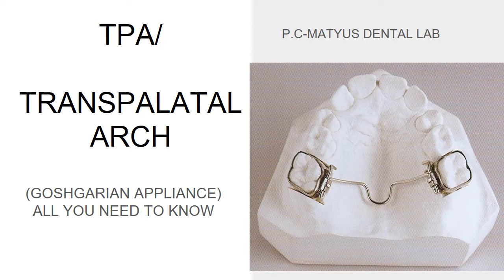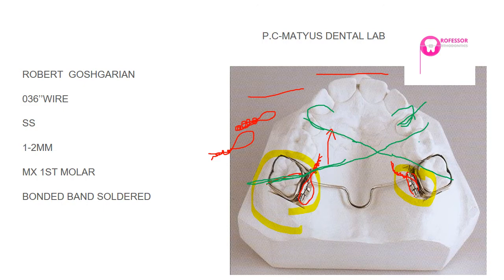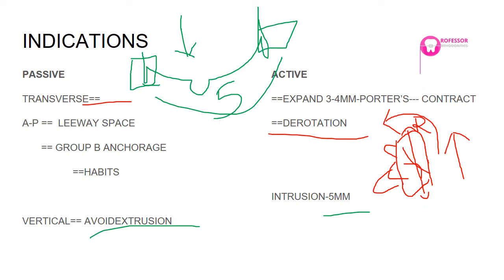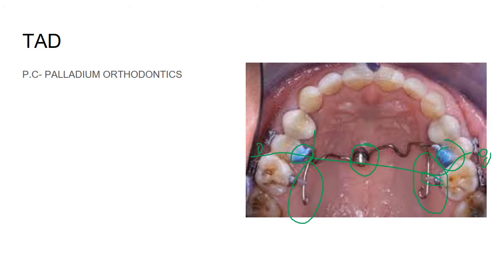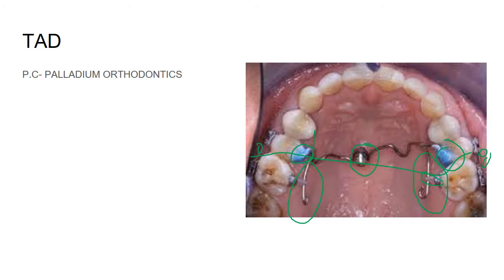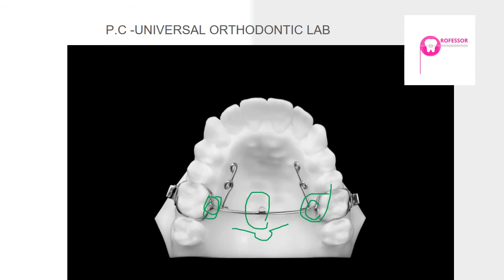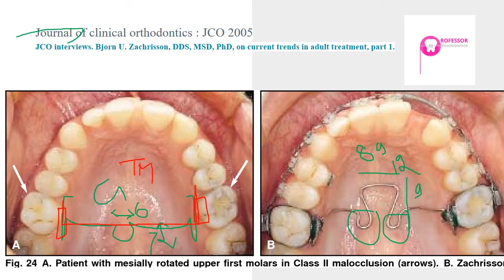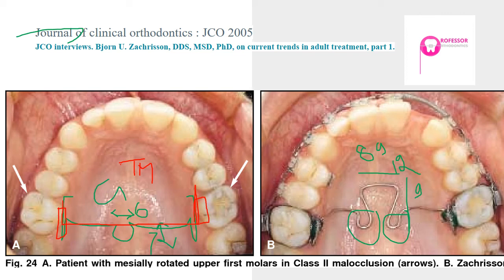TPA- TRANS PALATAL ARCH - FABRICATION ,ANCHORAGE & OTHER USES # TPA TRANSPALATAL ARCH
Last lecture we learned about  anchorage ,  understanding pressure response graph and more. Today's lecture focuses on TPA(Trans palatal arch) ,Zachrissons arch and derotation of maxillary molar.
Hi everybody! Orthodontics is exciting and interesting branch of dentistry. There  is always so much new to learn.I am an Orthodontist.I l absolutely love teaching. This was my inspiration to starting this channel.
A channel for Dental and Orthodontic Graduates. Learn orthodontics in simplest terms, understand orthodontics beyond wires and brackets. From basics to complex subjects in detail. Your online classroom for Orthodontic lecture.  Supplement your books, and Research  articles with this online learning to improve understanding.